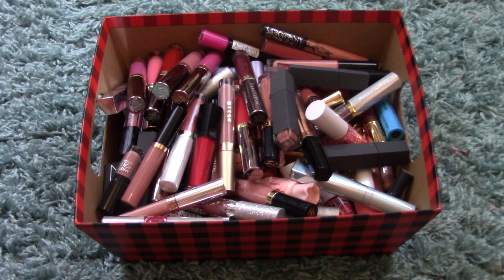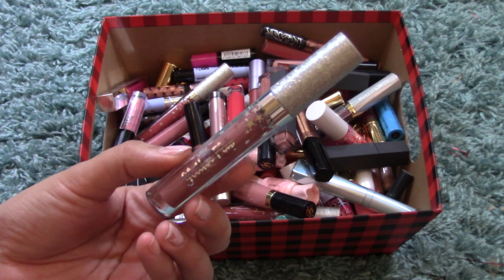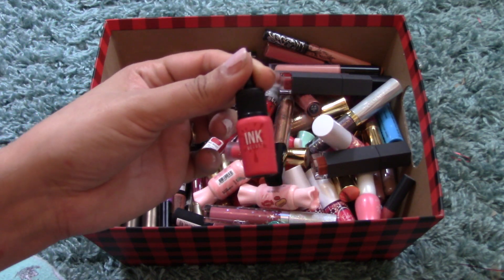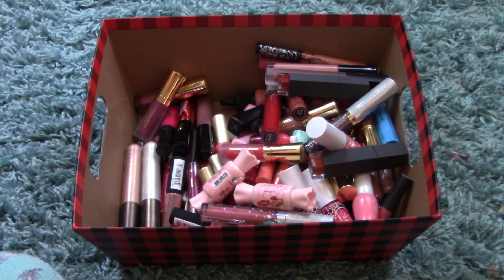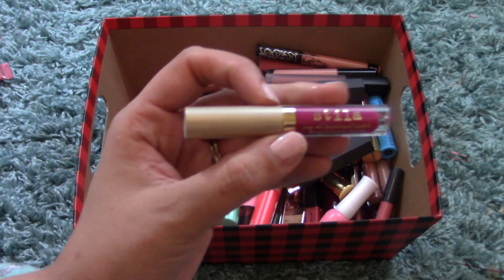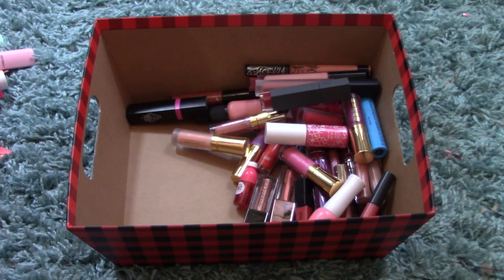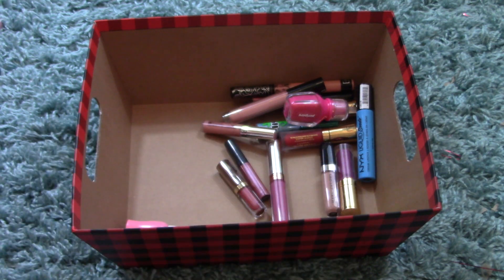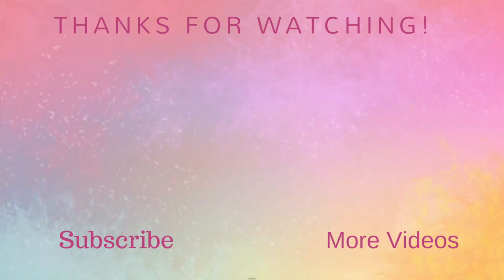Lipstick Collection Part 2 | Liquid Lip Products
Hey everyone!  Grab yourself a snack and strap in for a LOOOONG video today!  Enjoy the second part of my lip product collection :)